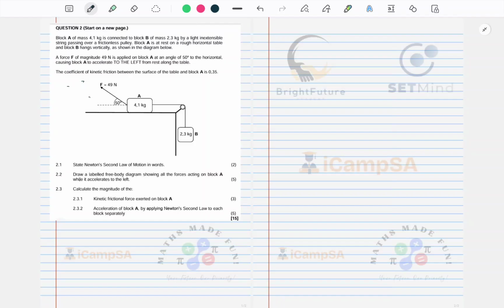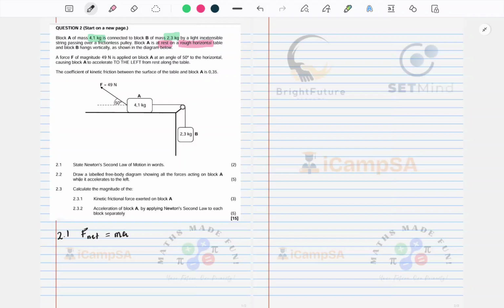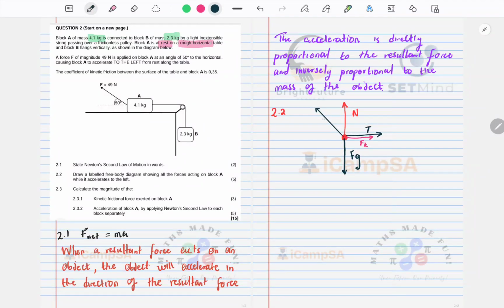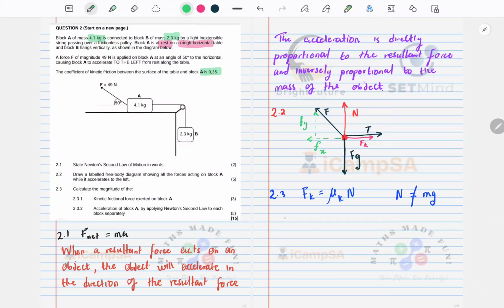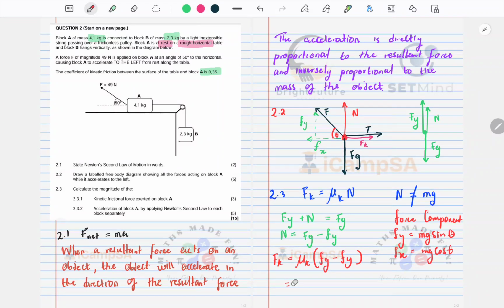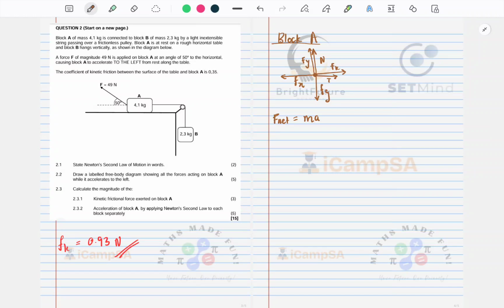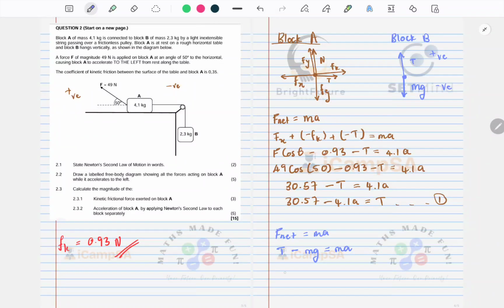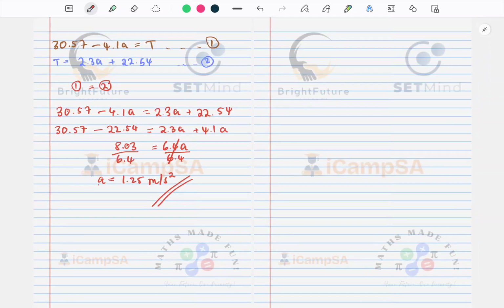Newton’s Second Law of Motion | Grade 12 Physical Sciences P1 2024 Walkthrough | iCampSA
In this lesson, we break down a challenging Newton's Second Law of Motion question from the May/June 2024 Grade 12 Physical Sciences Paper 1 (NSC). This walkthrough is perfect for Grade 12 learners preparing for their trial and final examinations.

[00:00] Introduction & Breakdown of the Question Paper Context
[00:22] Analyzing the Scenario: Block A (Mass 4.1kg) and Block B (Mass 2.3kg)
[01:23] Question 2.1: Stating Newton's Second Law of Motion in words
[03:46] Question 2.2: Drawing a Labeled Free Body Diagram for Block A
[05:35] Question 2.3: Calculating Kinetic Frictional Force (with Force components)
[07:04] Deep Dive: Why Normal Force is not equal to mg in this scenario
[09:47] Applying Trigonometry: Fx (Cosine) vs Fy (Sine) components
[11:40] Question 2.4: Calculating System Acceleration using Simultaneous Equations
[12:45] Step 1: Setting up the Fnet equation for Block A (Horizontal movement)
[14:50] Step 2: Setting up the Fnet equation for Block B (Vertical movement)
[16:43] Final Step: Equating the two equations to solve for Acceleration
[17:43] Final Result: 1.25\m/s^2